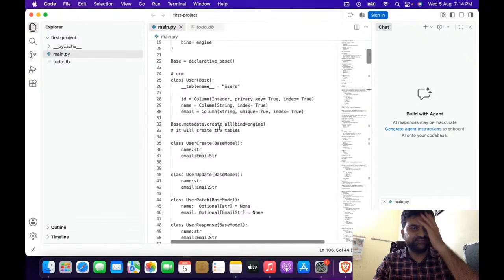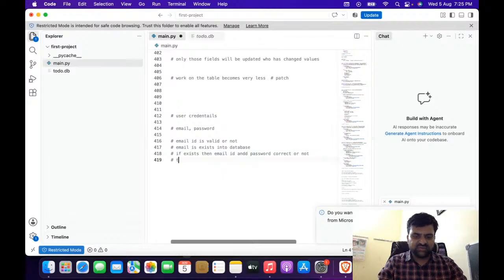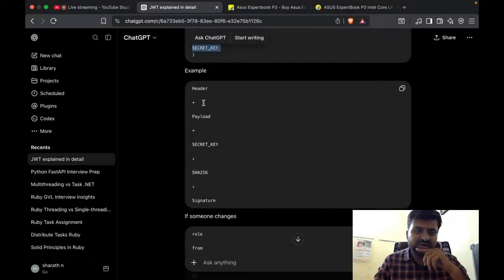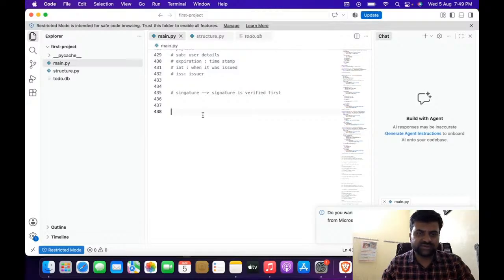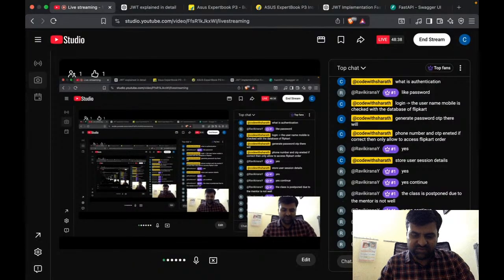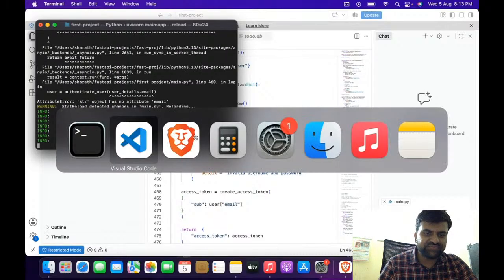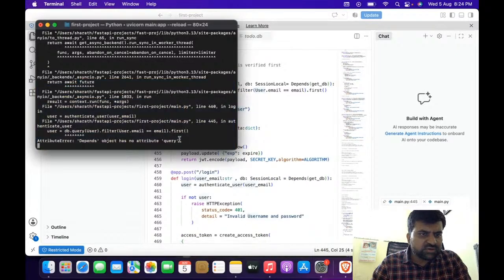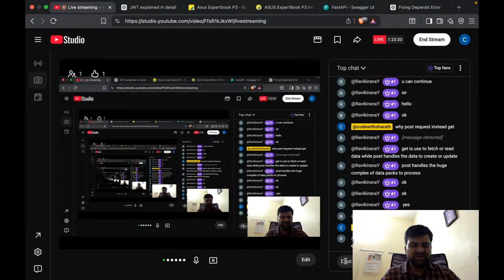fastapi framework will discussion about the jwt authentication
will discuss about the jwt token generation in detail